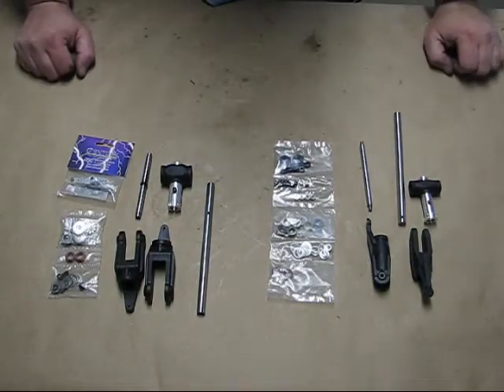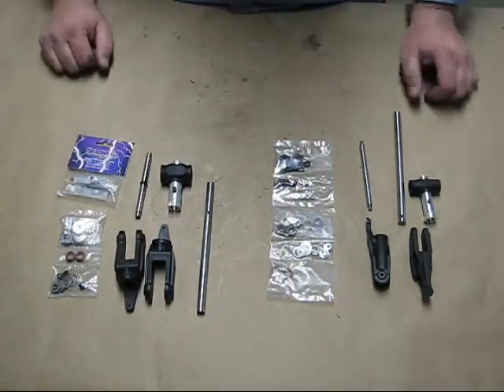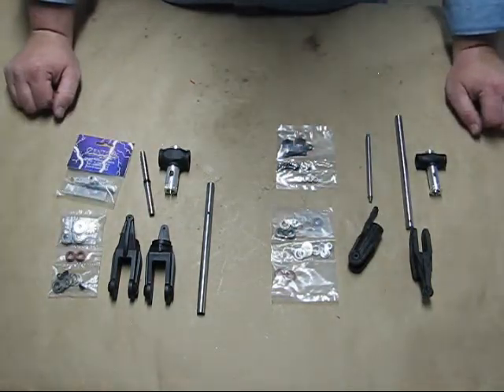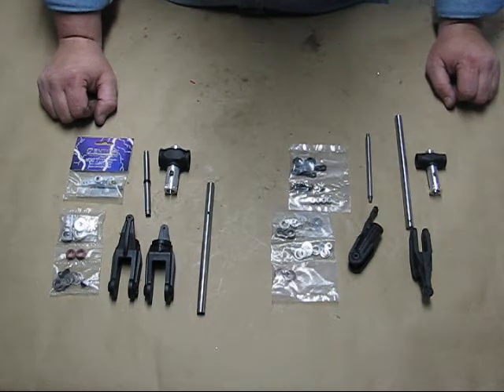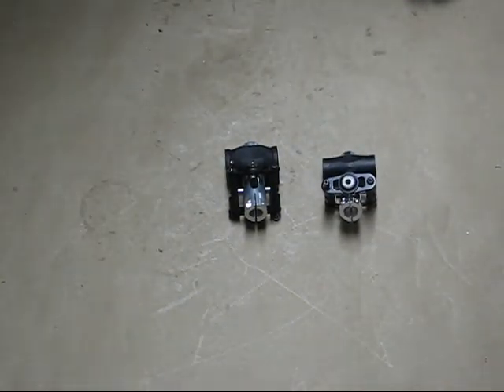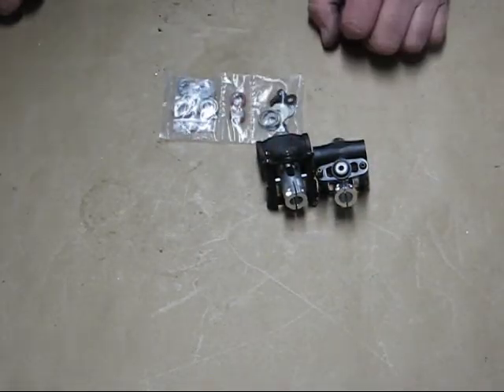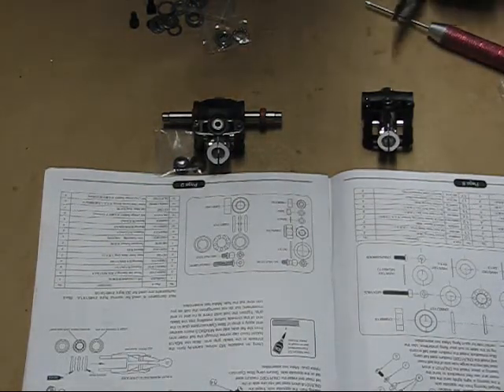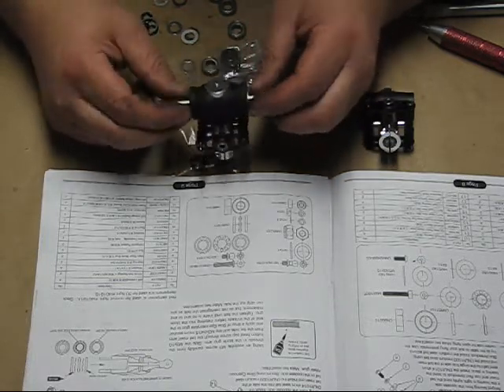Radikal G20 Build - Part 02 - Head Build 1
Videos provided by James "sparx" Kovach of AllThingsThatFly.com